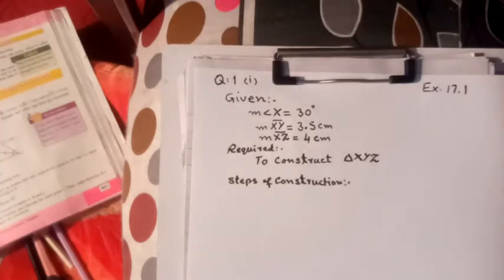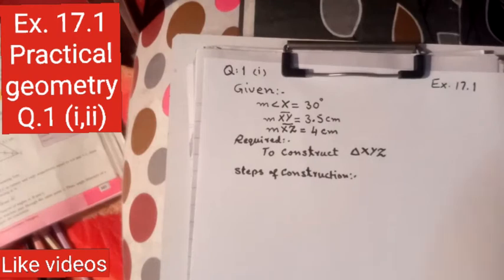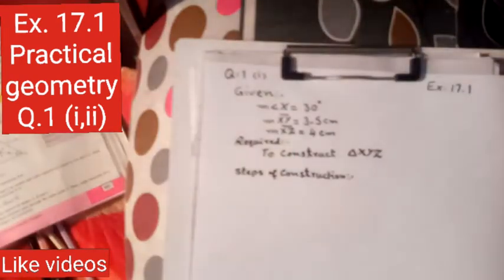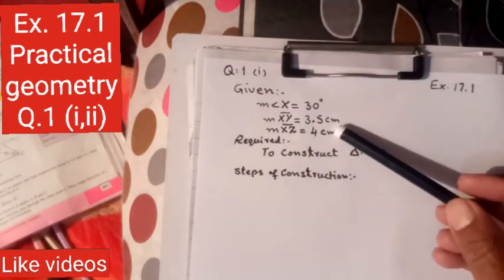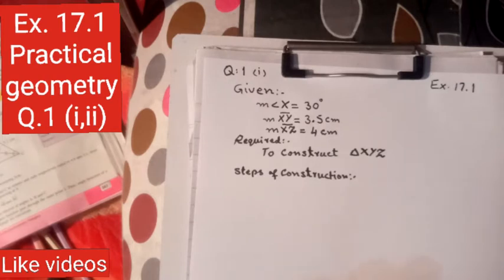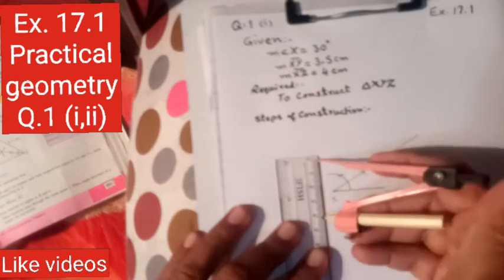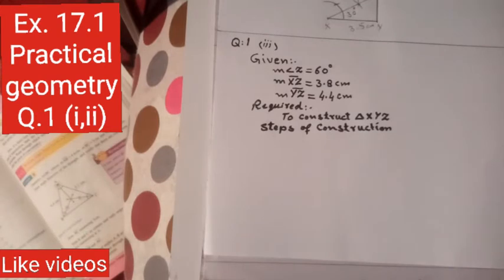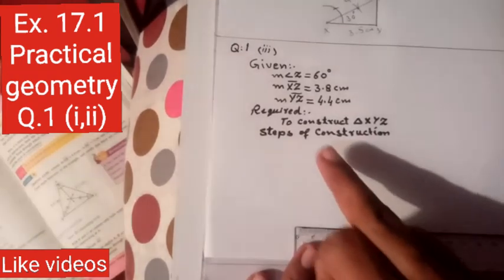Practical geometry , Exercise 17.1 Q.1, construction of triangle , pushto, Lec 17.1 , class 9 maths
physics 10th All videos in this video the students of 9th maths will learn about the solution of exercise questions in practical geometry

For other videos about Maths 9th click the following Link

| kpk | pushto tutor | shah khalid |